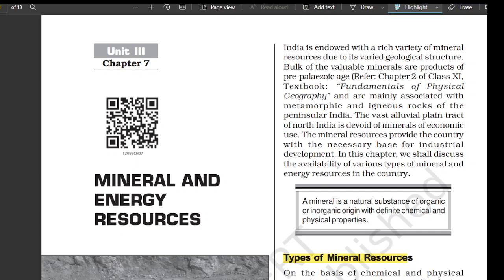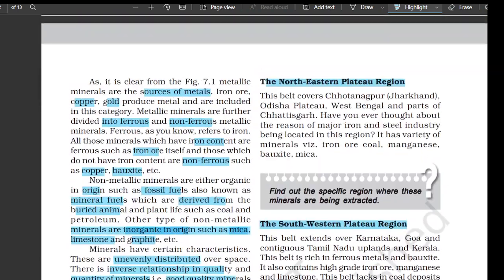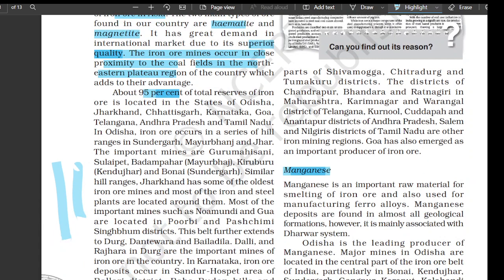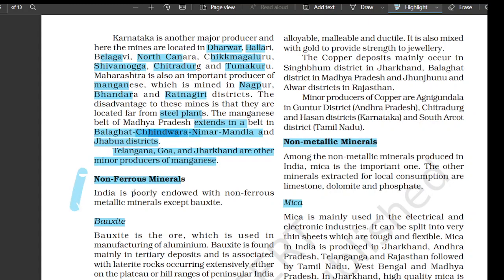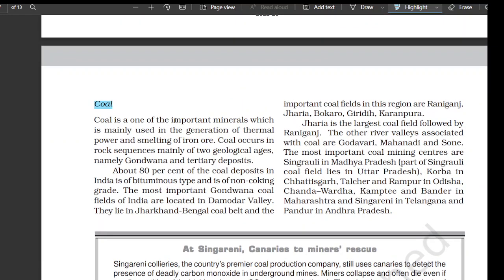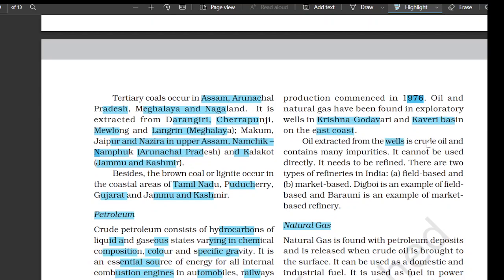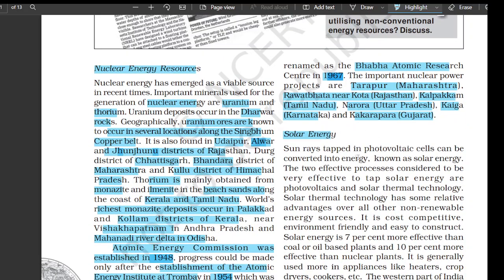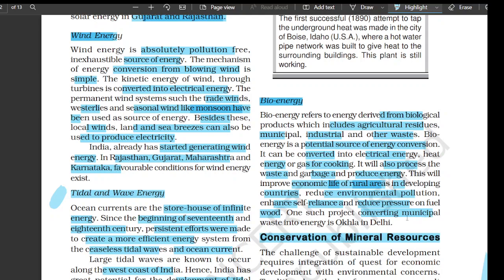Chapter 7 of Indian Geography: Mineral and Energy Resources | UPSC 2023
Summary
This chapter discusses India's mineral and energy resources. It covers various types of minerals, their distribution in different regions of India, and the importance of mineral fuels such as coal, petroleum, and natural gas.

Highlights
🌍 India is rich in mineral resources due to its geological structure, with valuable minerals mainly found in metamorphic and igneous rocks on the Peninsular India.
💎 Minerals are categorized into metallic and non-metallic minerals based on their chemical and physical properties.
🔬 Metallic minerals are further divided into ferrous (iron) and non-ferrous minerals, while non-metallic minerals include fuel minerals and other non-metallic minerals like graphite, limestone, and mica.
📍 Minerals in India are unevenly distributed, with three broad belts of concentration: the northeastern Plateau region, the southwestern Plateau region, and the northwestern region.
⛏️ Major metallic minerals like iron ore, copper, and gold are concentrated in the peninsula Plateau region, while coal reserves are located in valleys of Damodar, Mahanadi, and Godavari.
🌋 Non-metallic minerals like mica, limestone, and bauxite are found in various regions, and India is a significant producer of manganese, bauxite, and mica.
🏭 Mineral fuels such as coal, petroleum, and natural gas are crucial for power generation and industrial development in India. Coal reserves are mainly found in Gondwana and tertiary deposits, while petroleum reserves are located in sedimentary basins.
⚡ India has abundant reserves of iron ore, making it a major player in the metallurgical industry. Odisha, Jharkhand, and Chhattisgarh are the primary states with iron ore deposits.
🛢️ Crude petroleum, used as a source of energy and raw material, is found in sedimentary rocks. Assam, Gujarat, and Mumbai High are significant oil-producing regions in India.
🌬️ Natural gas, released during crude oil extraction, is used as a fuel in various sectors and is emerging as a preferred transport fuel in India.

Our channel  aids you in your prepration of one of  the most diverse exam, UPSC with regular Current Affairs and NCERT Audiobooks.